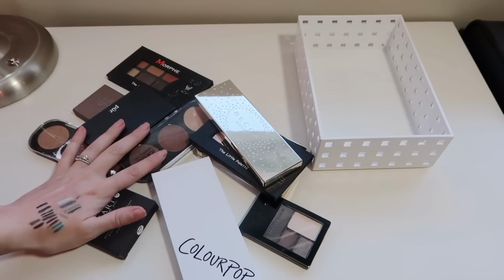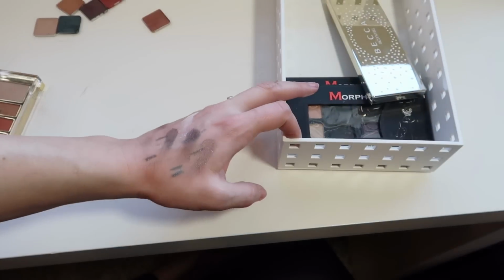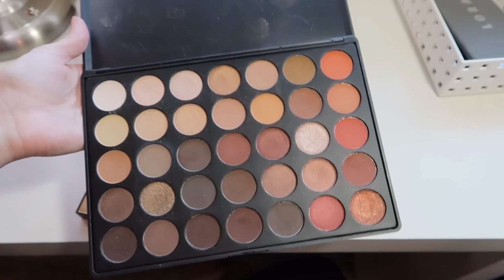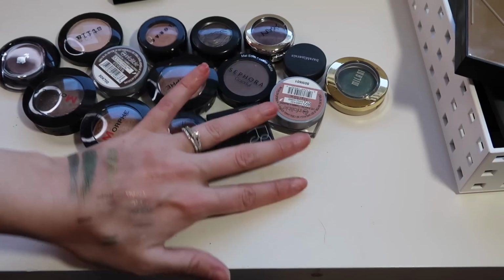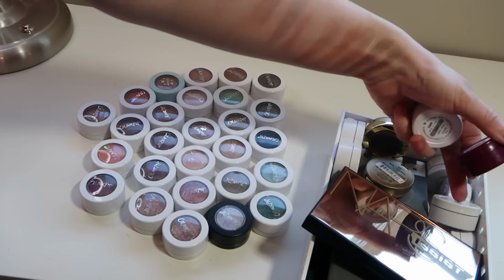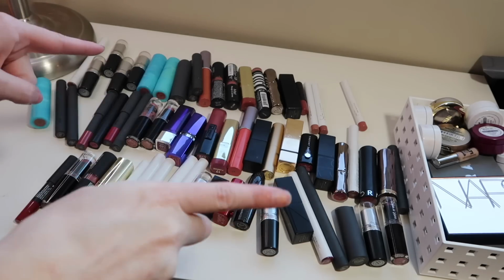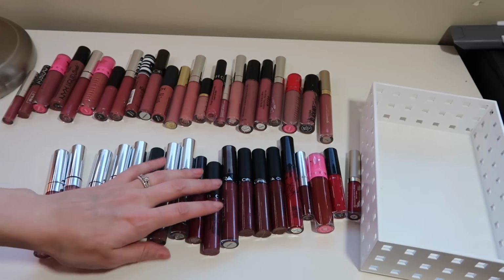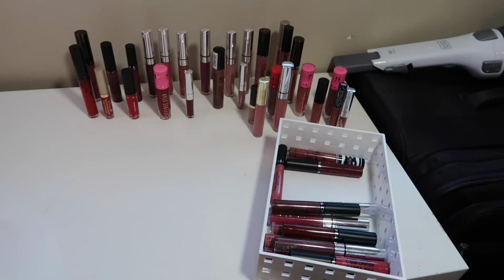Makeup Declutter and Organization || Part 2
Hello Friends!
Welcome to my 2018 makeup collection declutter and organization!

There are three parts in total to this series.
--Part 1 includes blushes, bronzers, highlighters, primers, foundation, concealer, powders, mascara, eye primer, eyeliner, sprays, and brows.
--Part 2 will include eyeshadows (single and palettes) and all lip products.
--Part 3 will be the reorganization of my makeup collection.

|| Storage and organization items ||
-Alex 9 Drawers Unit
-Malm Dressing Table:

--Snap Chat:
jozyredding

Much Love,
Jocelyn Claire